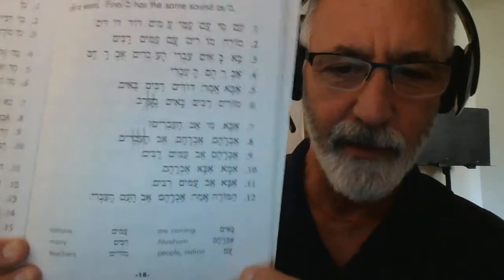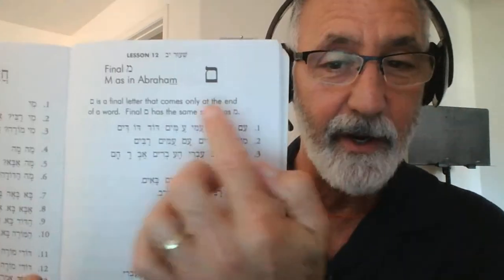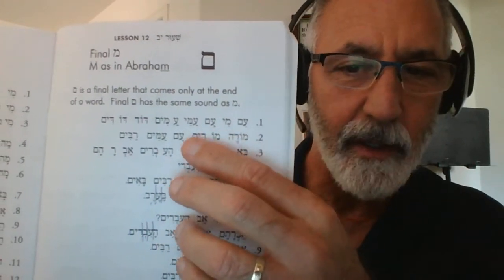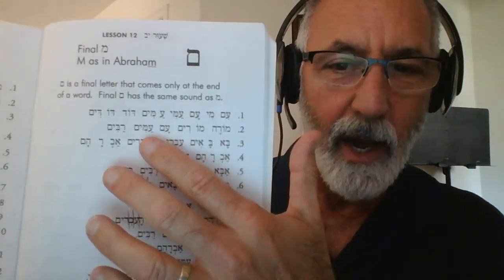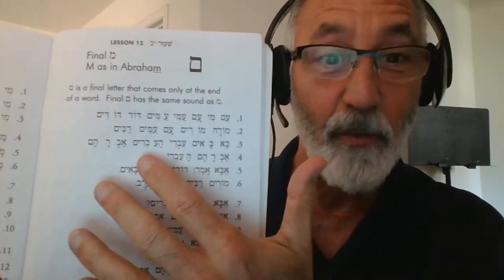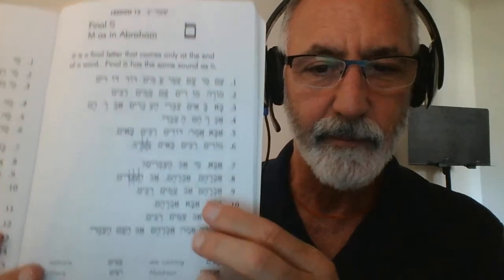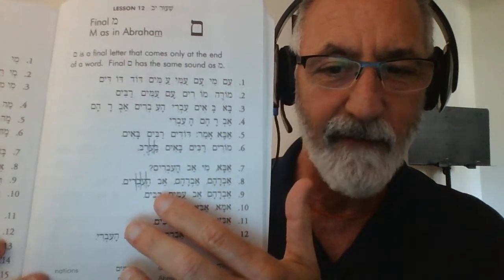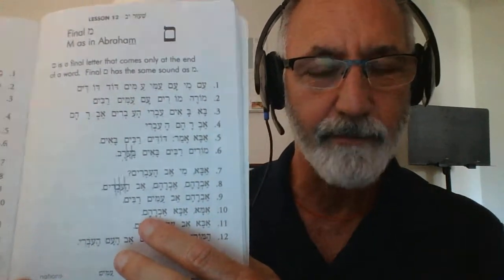Hebrew Reading Course p 18